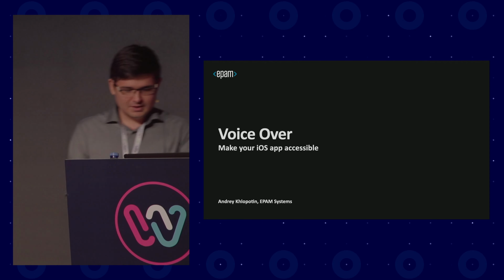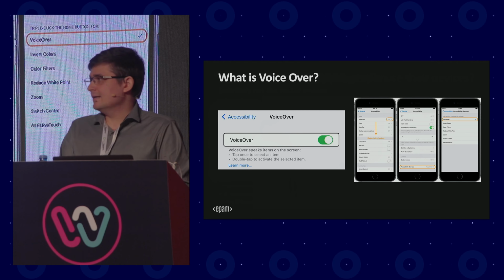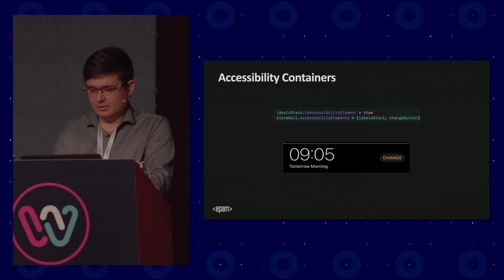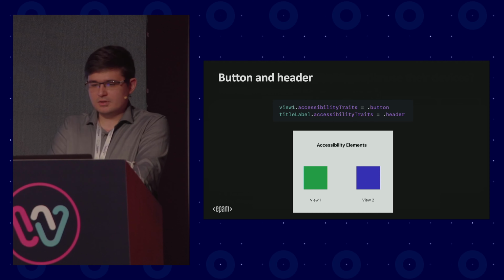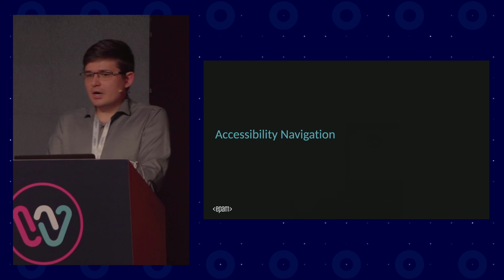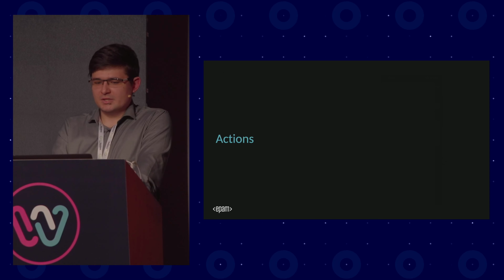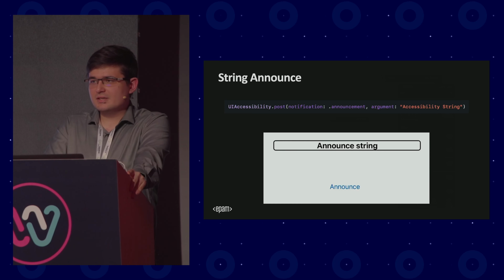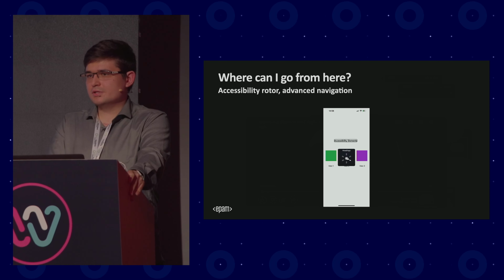Voice Over, Make your iOS app accessible by Andrey Khlopotin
When you develop an app, you want it to be accessible for everyone. But there is a special group of people, who rely on assistive technologies. What should we do to deliver the best user experience for them? Which UI can we call truly accessible? During this talk you will: - Learn why you should support accessibility in our apps - Learn about how visually impaired people use apps - Learn how you can work with iOS accessibility API - from basics to some advanced techniques - See different accessibility UI use-cases from apps from major companies (Apple, YouTube, Instagram) - See that accessibility is easy , After this talk you will have everything you need to make your application truly accessible for everyone!